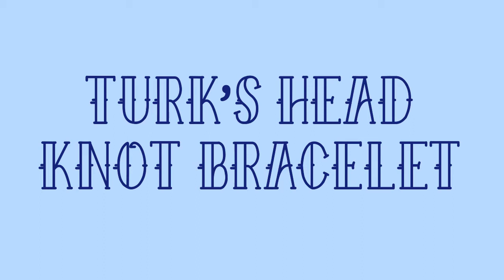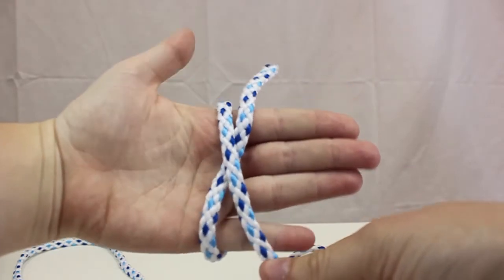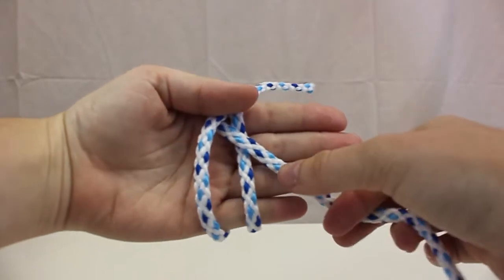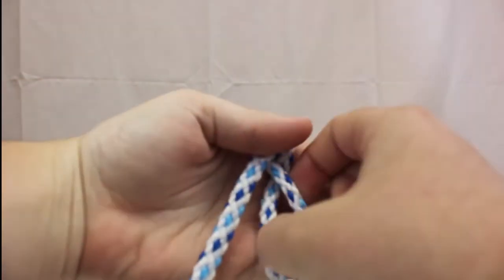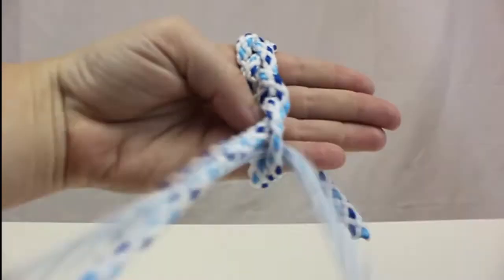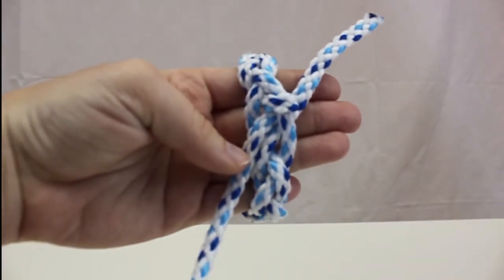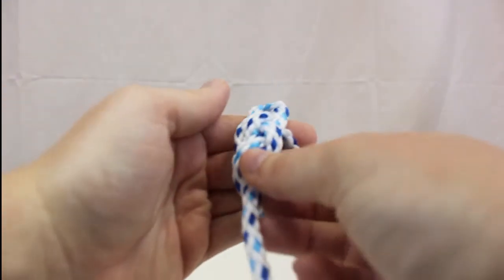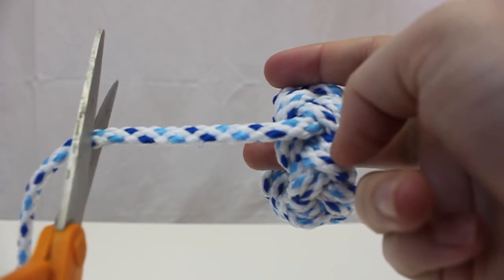Surprise Ride: DIY Sailor's Bracelet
Check out this sneak peak of the fun "knot-ical" bracelet activity featured in our Sailing Box.

Want to learn more? to learn more about Sailing and many other fun themes.

Activities include building a floating sailboat, becoming a master of sailor knots, and even your own special message in a bottle.